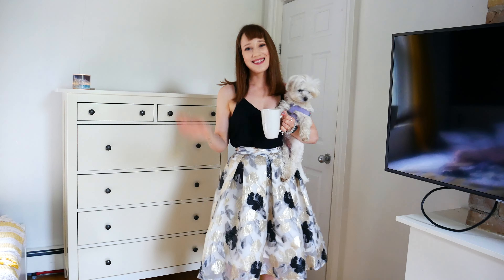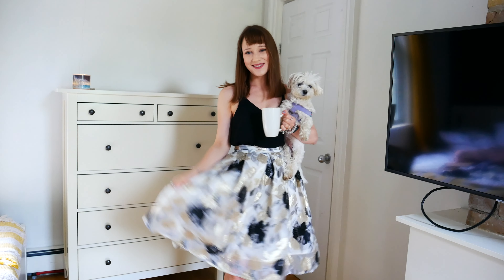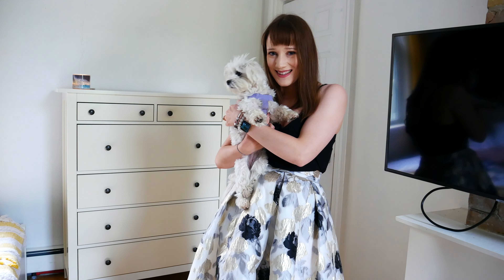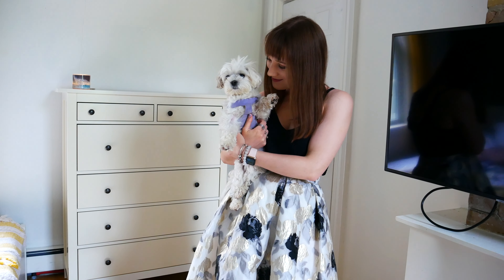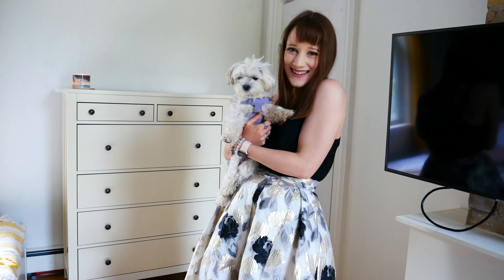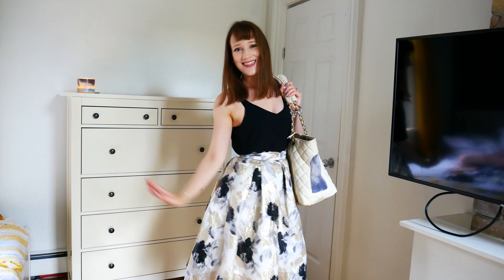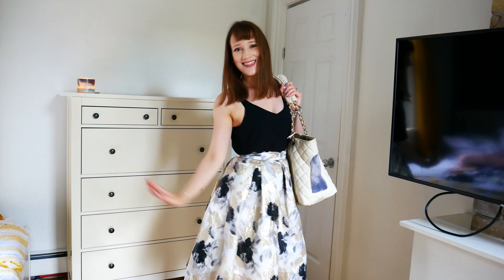My Harry Potter Pandora Bracelet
HARRY POTTER THEMED OUTFIT:

Vero Moda Black Tank Top (I am wearing XS)

Chic Wish Skirt (I am wearing XS)
Black and Golden Rose Embossed Jacquard Pleated Skirt

 PANDORA JEWELLERY SHOWN:

Pandora Moments Small Bag Charm Holder

Pandora Sparkling Slider Tennis Bracelet

Pandora Moments Snake Chain Slider Bracelet

Retired Pandora Harry Potter Charms:

Pandora Harry Potter, Hogwarts School of Witchcraft and Wizardry Charm

Pandora Harry Potter, Dobby the House Elf Charm

Pandora Harry Potter, Gryffindor Dangle Charm

Pandora Harry Potter Hedwig and Hogwarts Letter Dangle Charm

Pandora Harry Potter, Harry Potter Charm

PANDORA RINGS:

Star Band Pandora Ring  (retired)

PANDORA EARRINGS:

Starshine Stud Pandora Earrings (retired)

Shop Similar Pandora Earrings:
Celestial Sparkling Star Stud Pandora Earrings

Sparkling Asymmetric Stars Stud Pandora Earrings